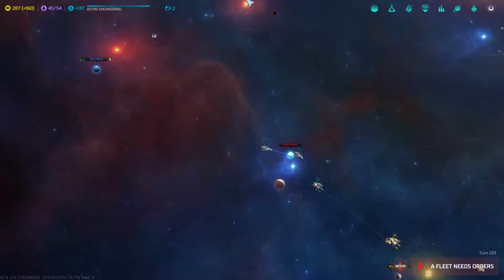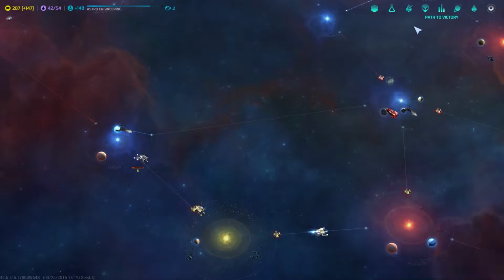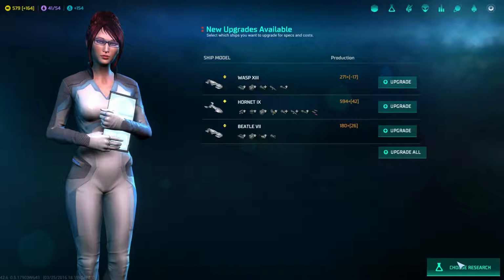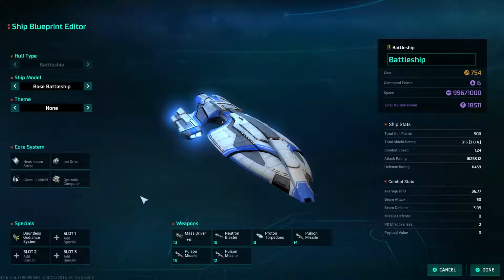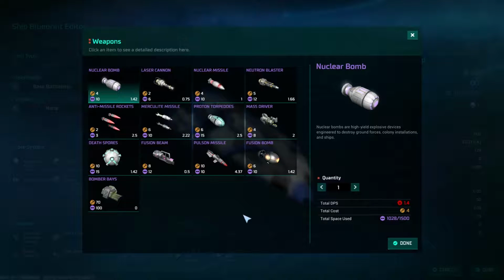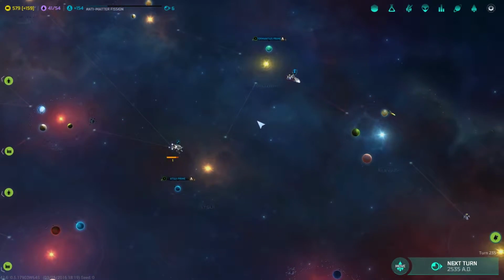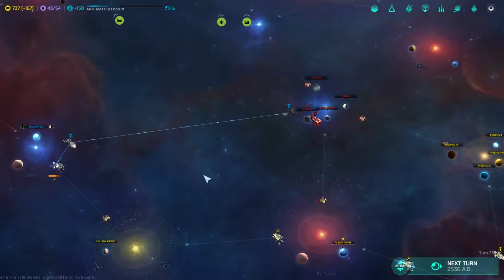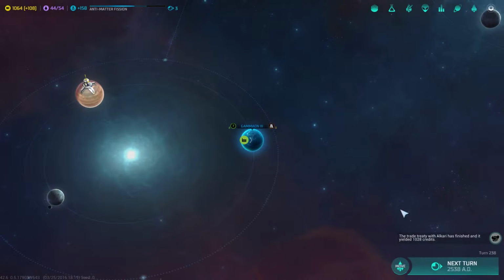(New) Master of Orion: Early Access Play Part 26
A new game in the highly acclaimed Master of Orion series, which appears to be more a reboot than a sequel to the previous games. Master of Orion is a 4X galactic empire space sim.